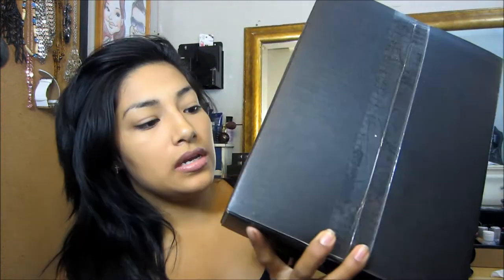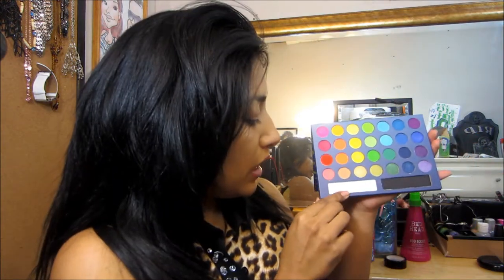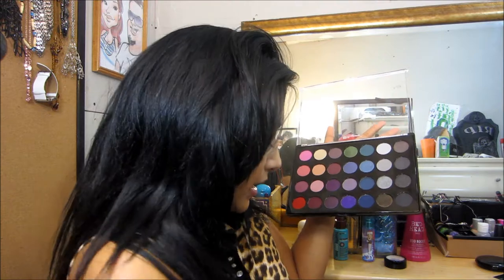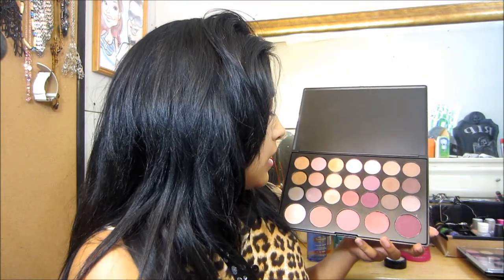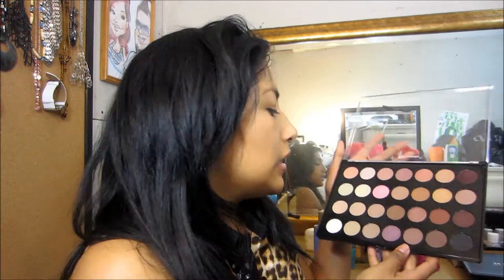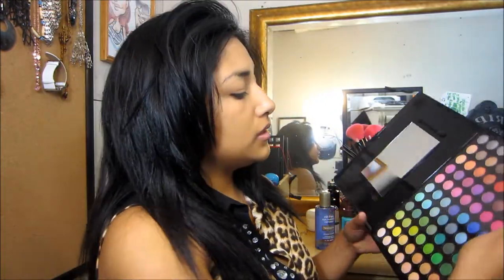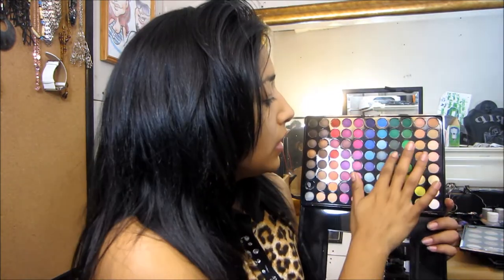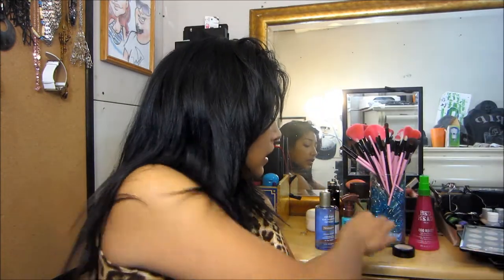Huge BH Cosmetics Haul & Review